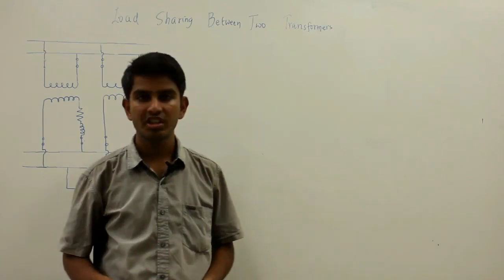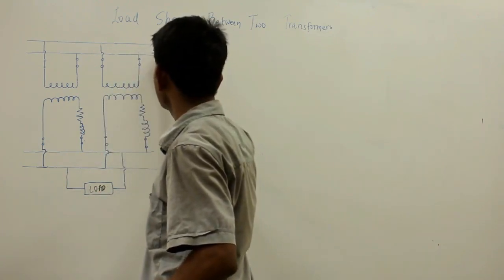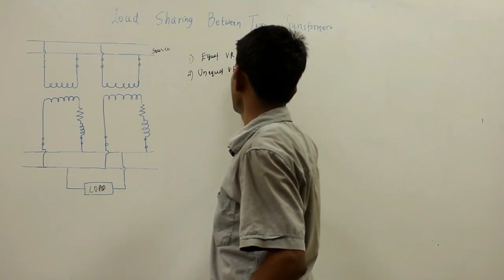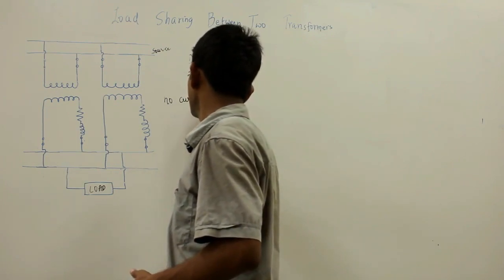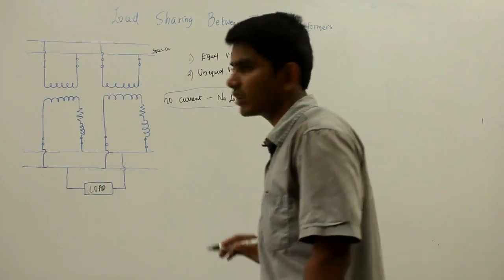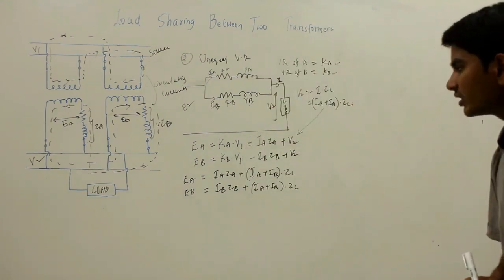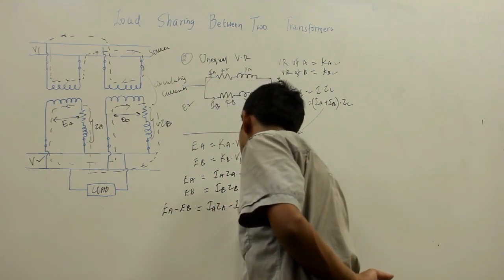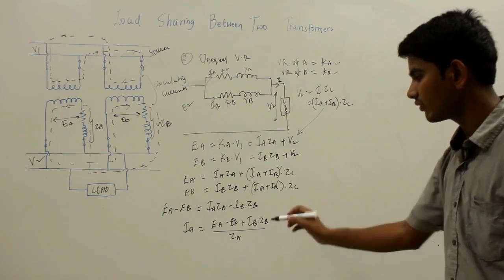Load Sharing Mathematics in 2 Parallel operating Transformers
For supplying a load in excess of the rating of an existing transformer, two or more transformers may be connected in parallel with the existing transformer. The transformers are connected in parallel when load on one of the transformers is more than its capacity